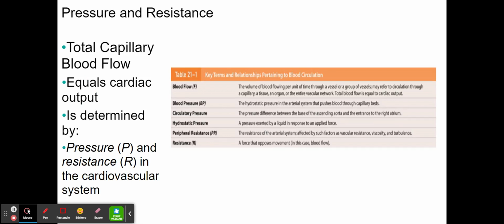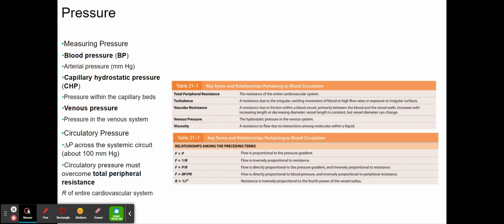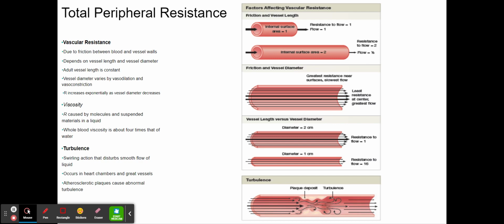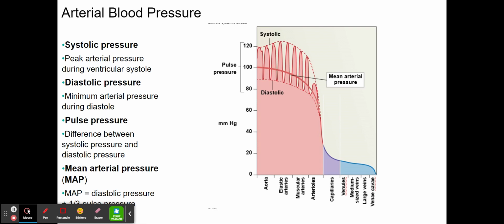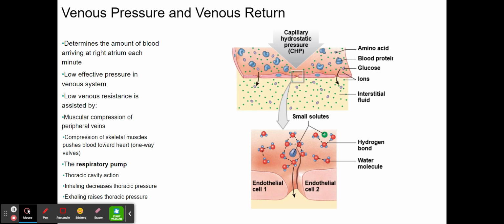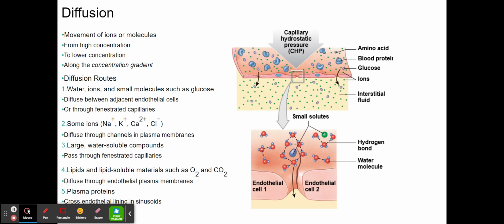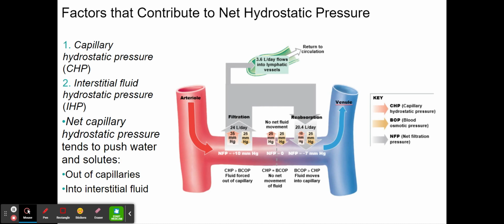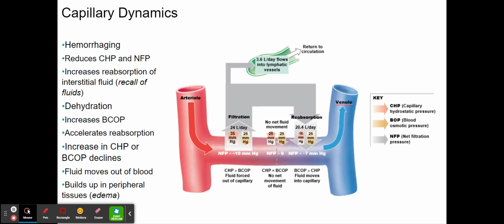BIO 169 Unit 2 Module 5.2